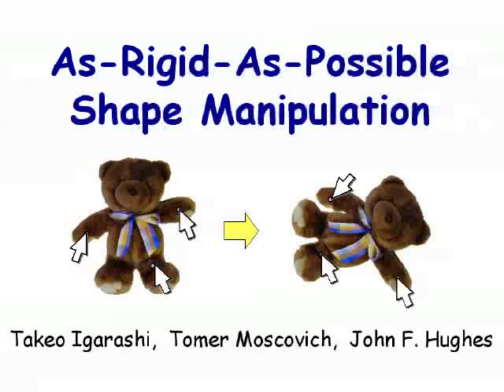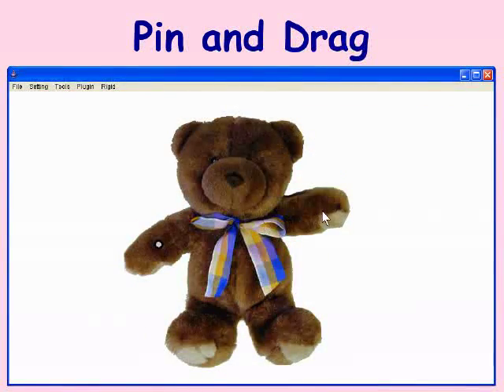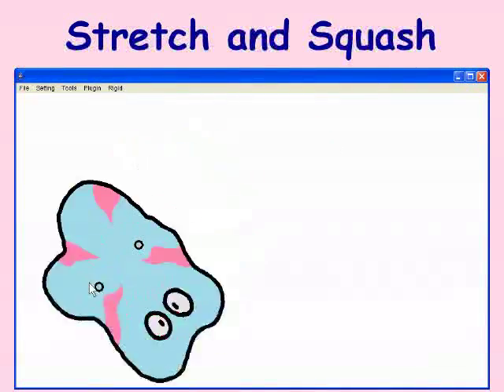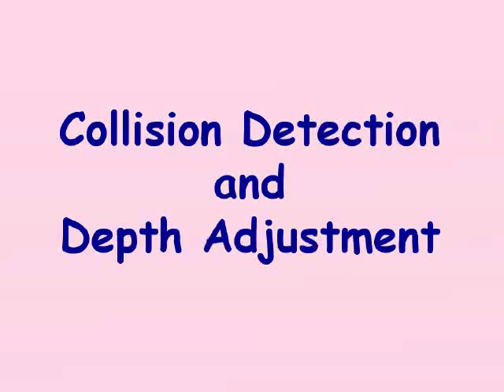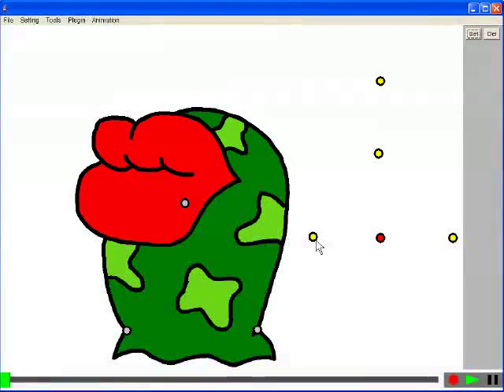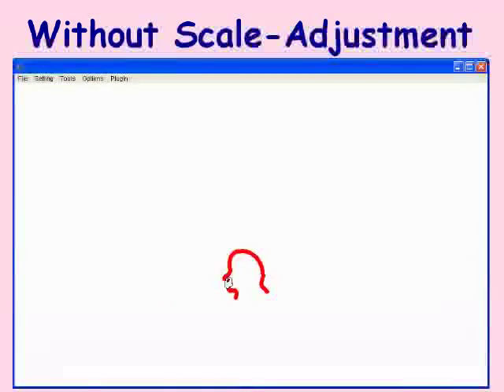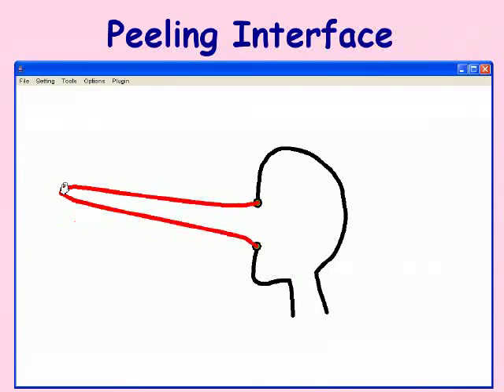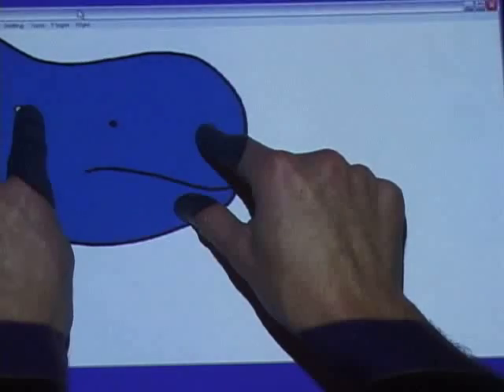As-Rigid-As-Possible Shape Manipulation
We present an interactive system that lets a user move and deform a two-dimensional shape without manually establishing a skeleton or freeform deformation (FFD) domain beforehand. The shape is represented by a triangle mesh and the user moves several vertices of the mesh as constrained handles. The system then computes the positions of the remaining free vertices by minimizing the distortion of each triangle. While physically based simulation or iterative refinement can also be used for this purpose, they tend to be slow. We present a two-step closed-form algorithm that achieves real-time interaction. The first step finds an appropriate rotation for each triangle and the second step adjusts its scale. The key idea is to use quadratic error metrics so that each minimization problem becomes a system of linear equations. After solving the simultaneous equations at the beginning of interaction, we can quickly find the positions of free vertices during interactive manipulation. Our approach successfully conveys a sense of rigidity of the shape, which is difficult in space-warp approaches. With a multiple-point input device, even beginners can easily move, rotate, and deform shapes at will.

Takeo Igarashi, Tomer Moscovich, John F. Hughes, "As-Rigid-As-Possible Shape Manipulation",
ACM Transactions on Computer Graphics, Vol.24, No.3, ACM SIGGRAPH 2005, Los Angels, USA, 2005.